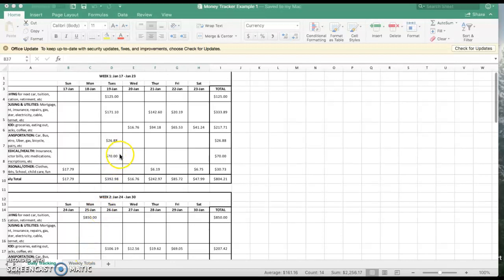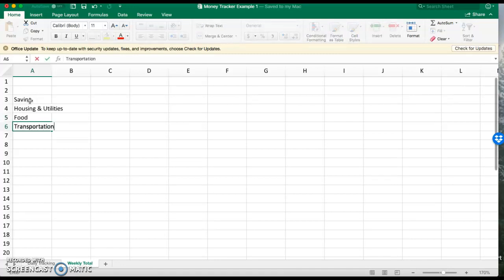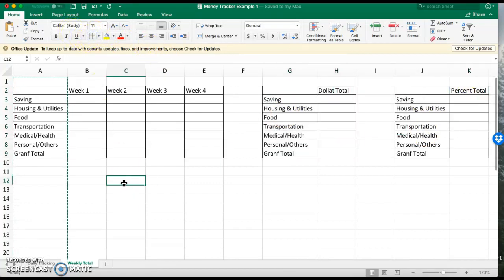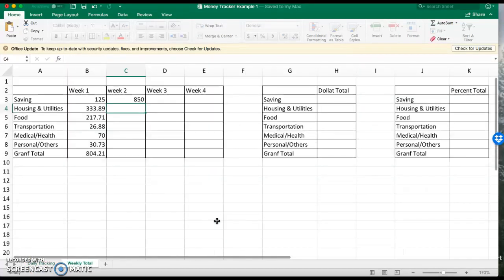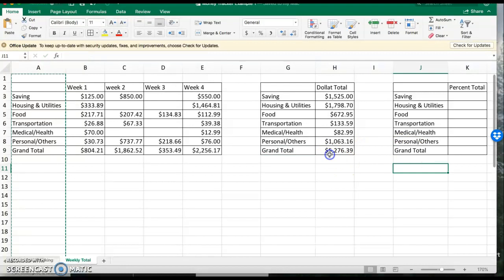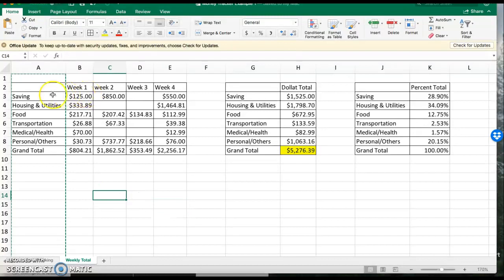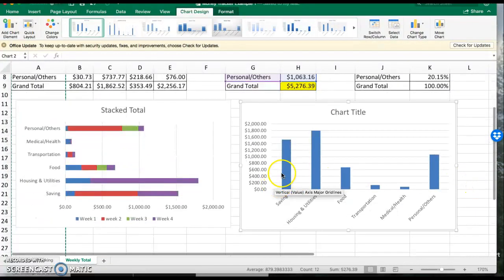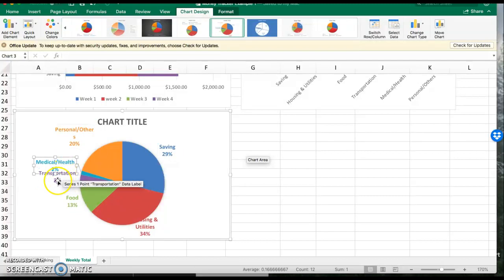Money Tracking Project